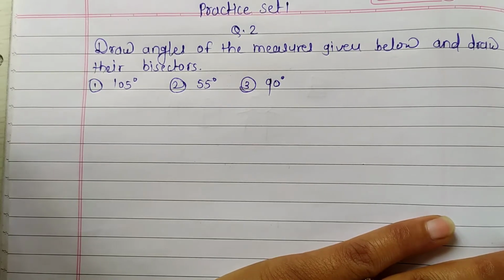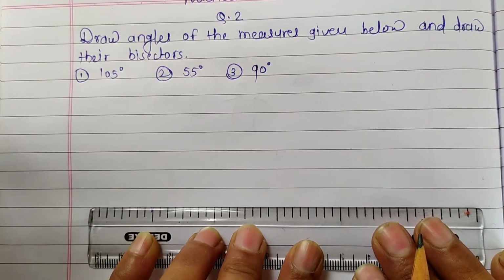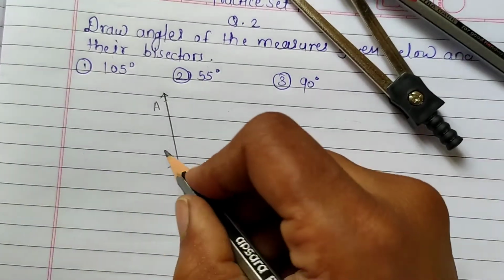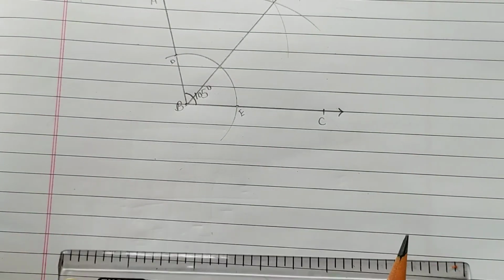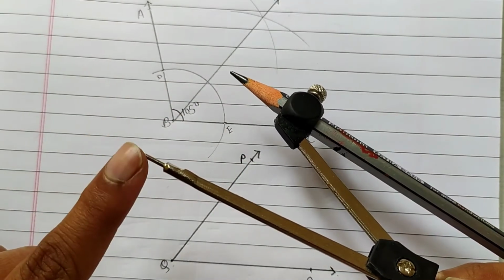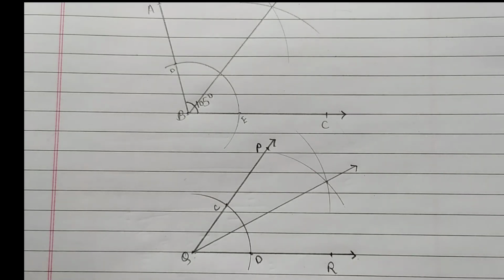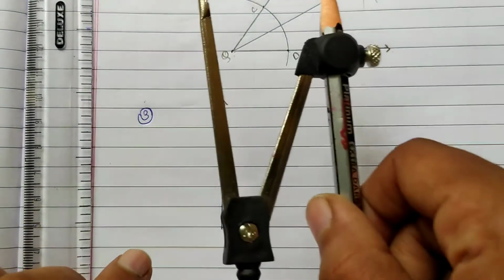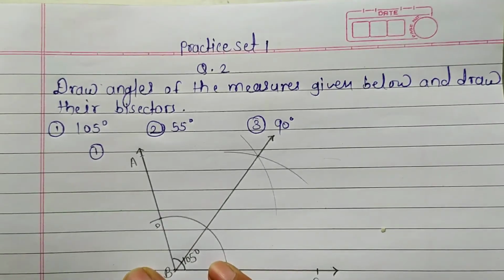Practice set 1 Q.no.2 std 7।7th maths।ssc board maths class 7।MH board maths class 7।angle bisector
by this video you can easily learn how to draw angle bisector.